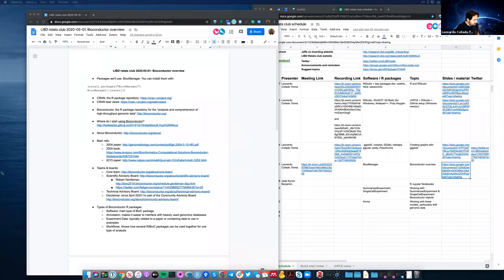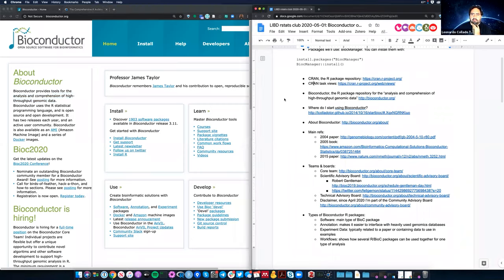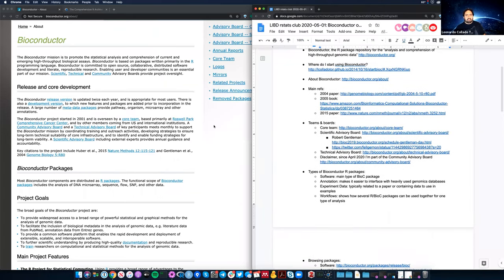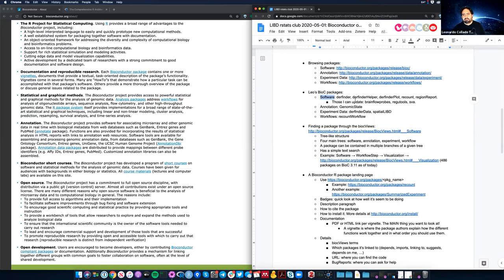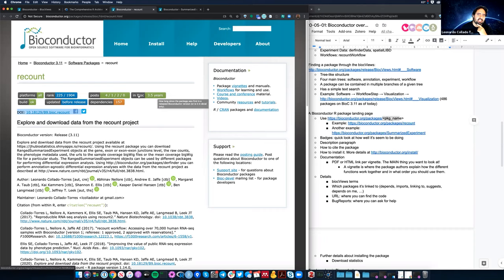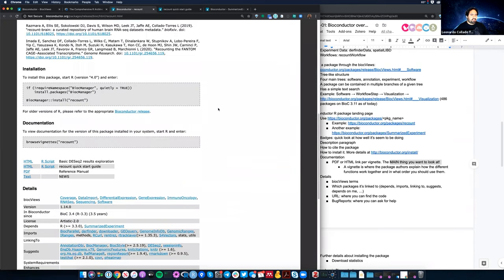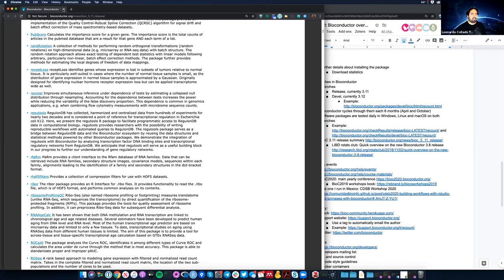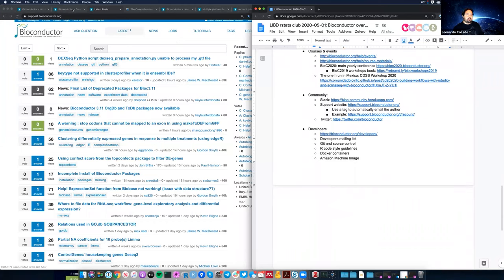[2020-05-01] Bioconductor overview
For more information about the materials discussed in this video, check